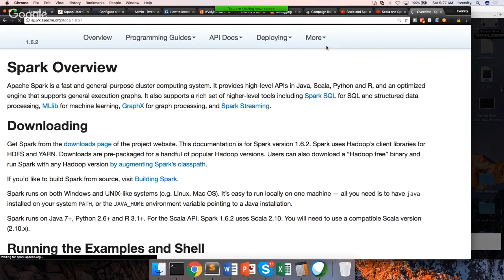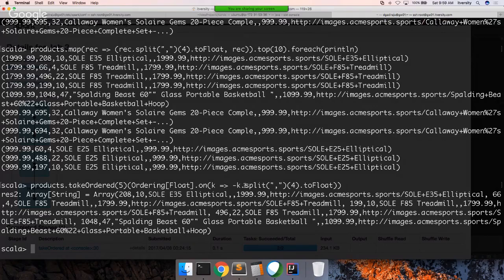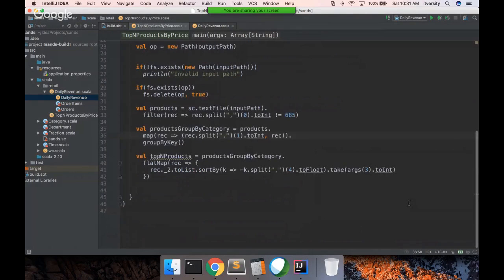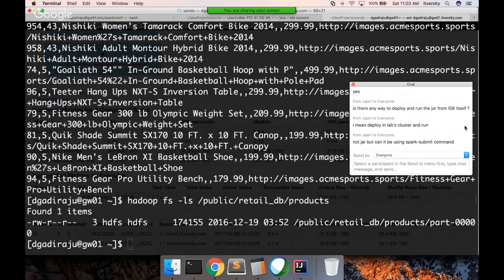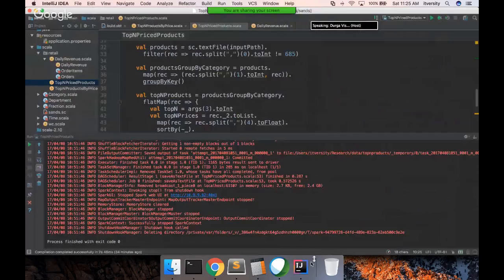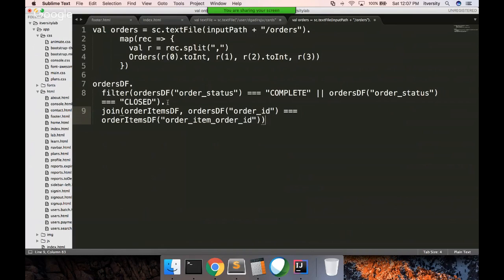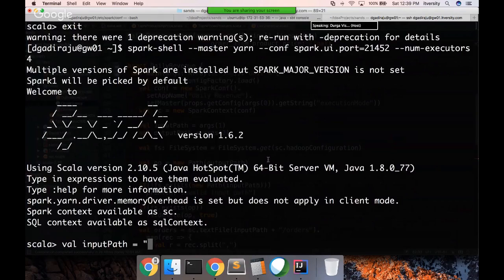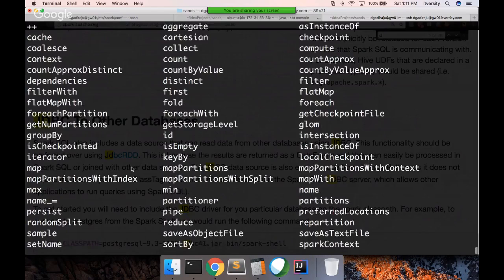Scala and Spark Workshop - Day 3 - Session 6